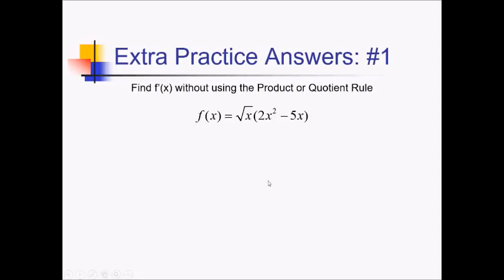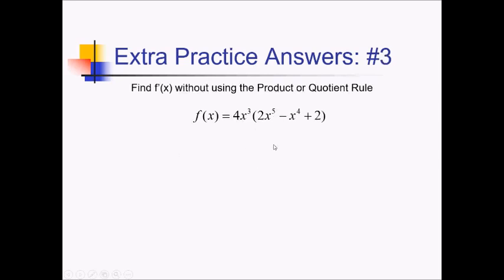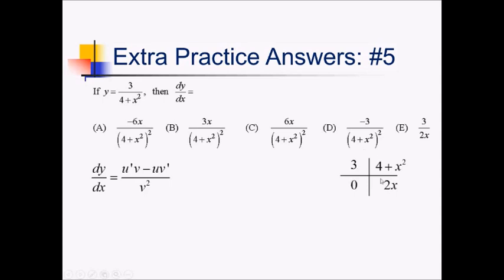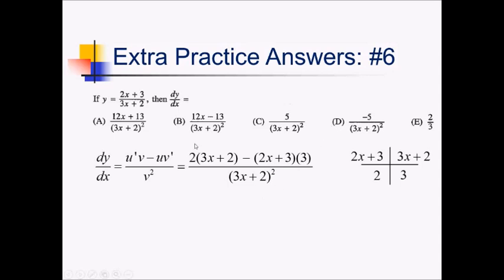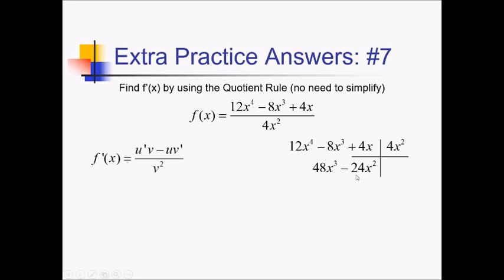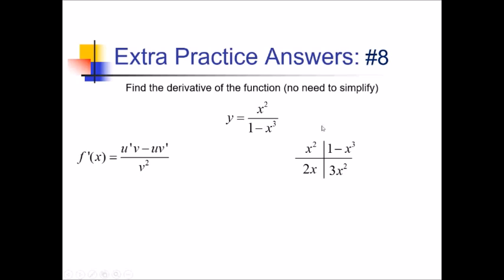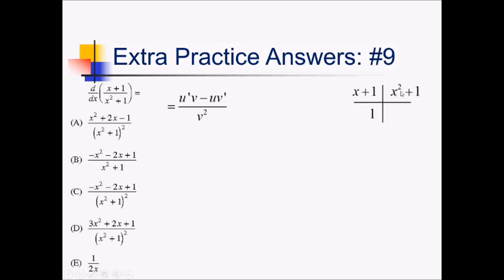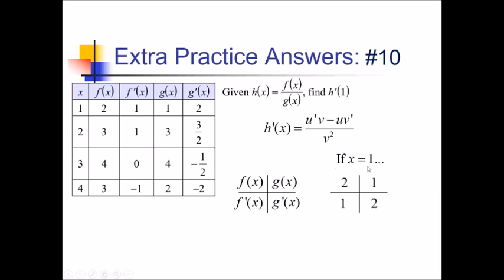Product and Quotient Rules: Problem Set #3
Worked problems showing how to find derivatives of products and quotients.

Go here for a PDF and handout to go along with this video